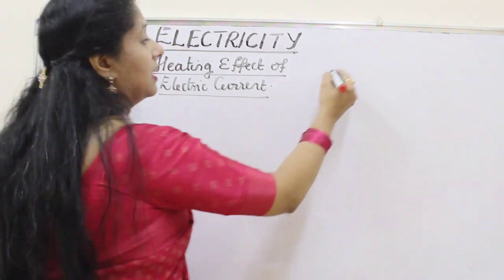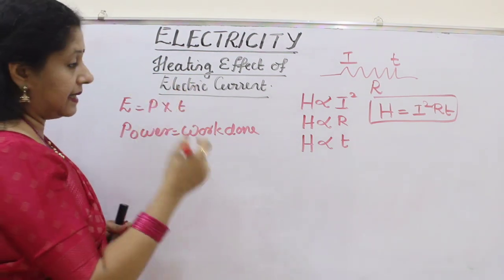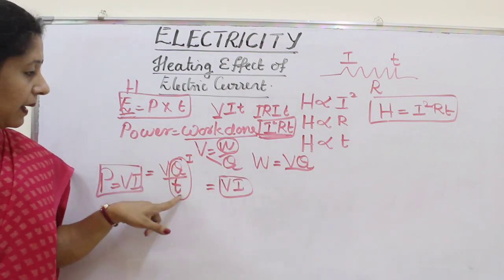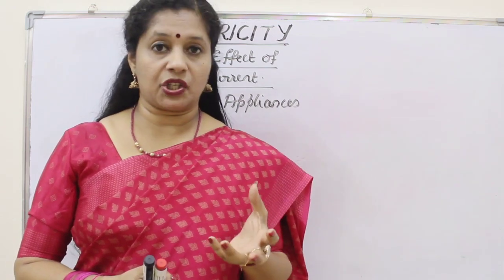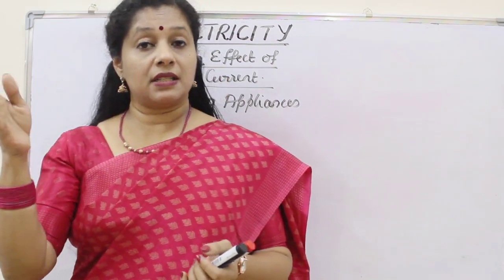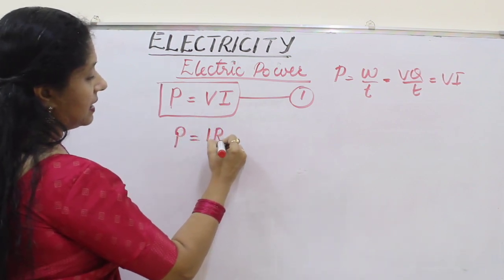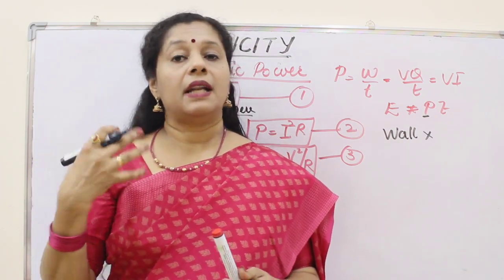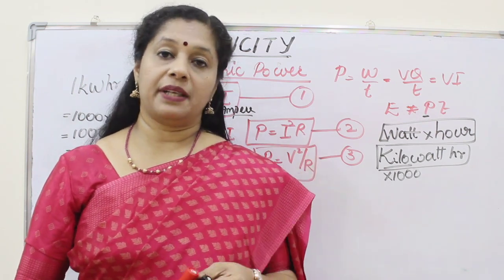CLASS10: ELECTRICITY: PART3: HEATING EFFECT, POWER